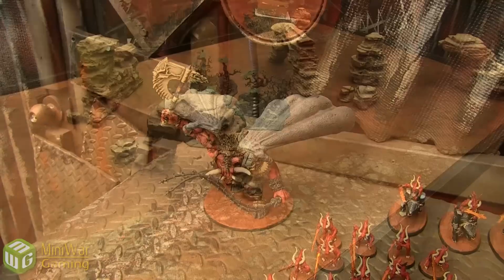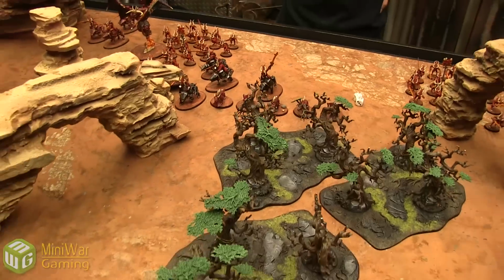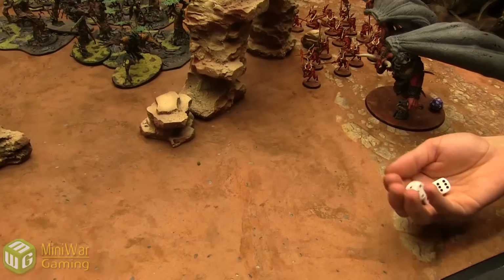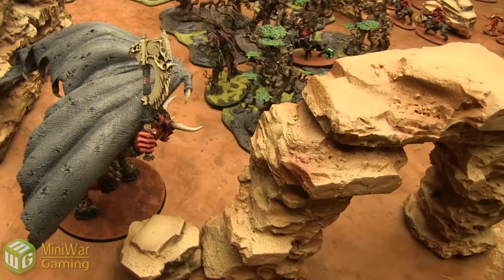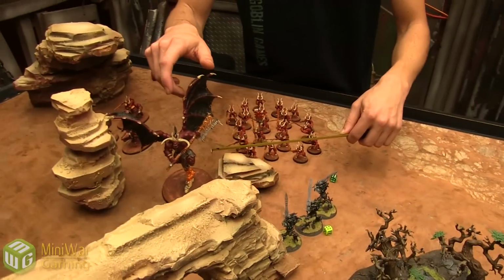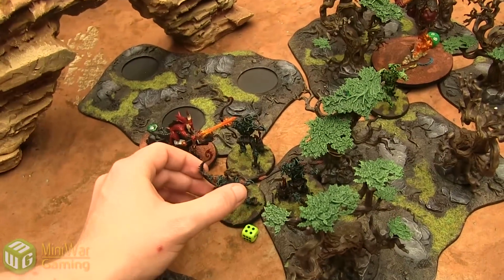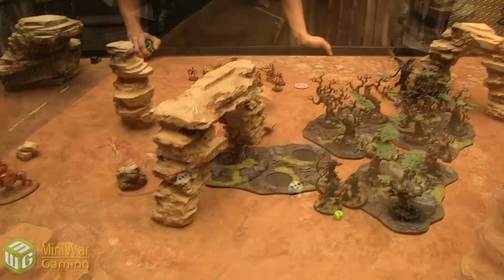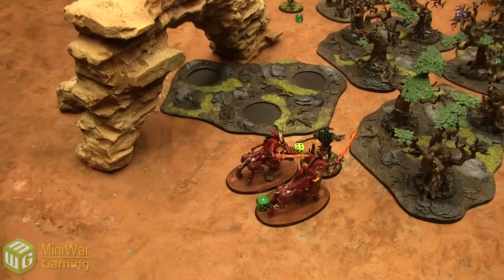Sylvaneth vs Daemons of Khorne Age of Sigmar Battle Report - War of the Realms Ep 194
Travis brings out the big boys with his Daemons of Khorne. Quirk decides to give Sylvaneth another try in this 2000 point game of Starstrike.